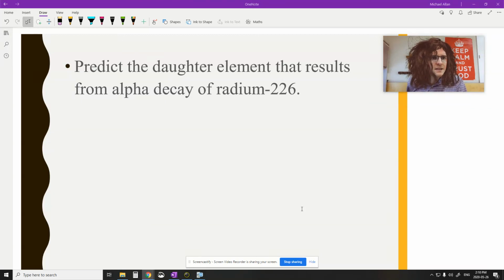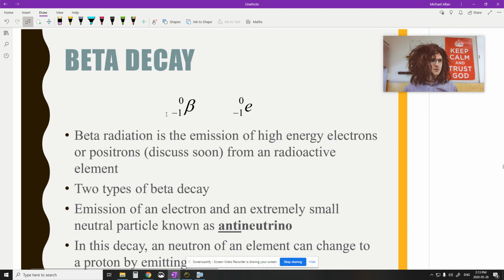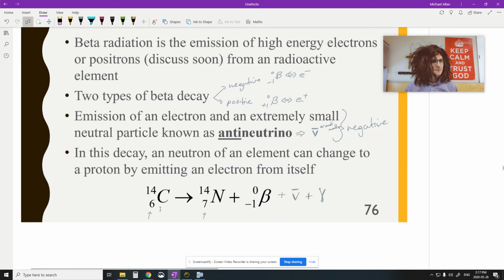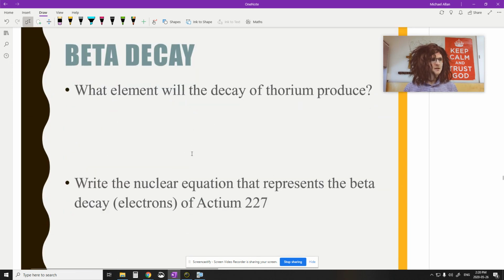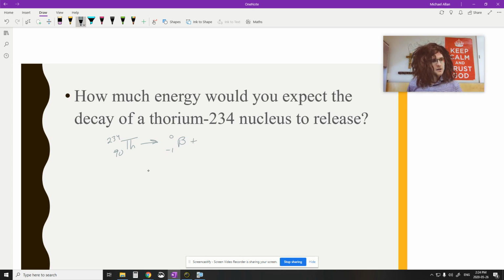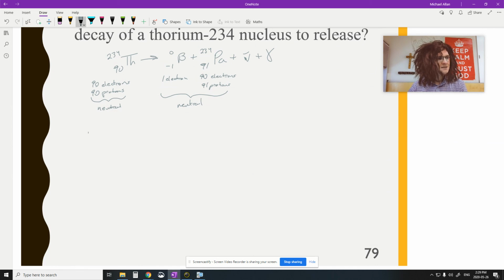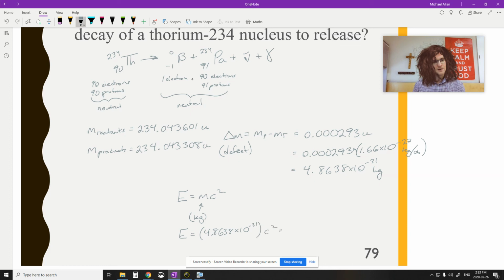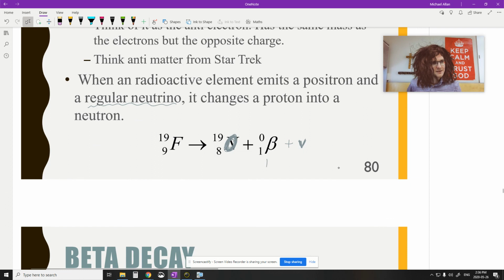Physics 30 Radiation Part 2